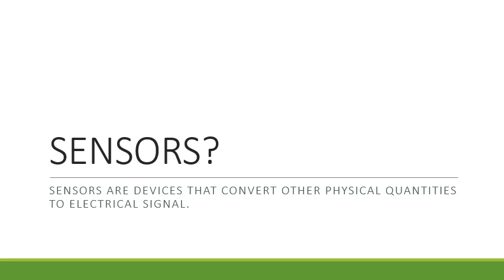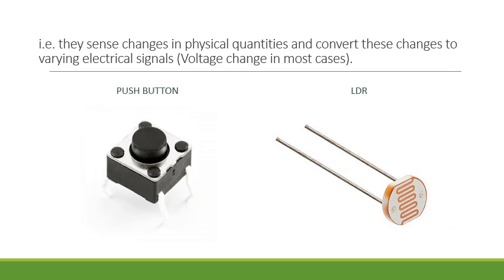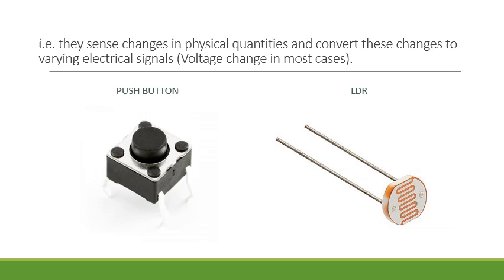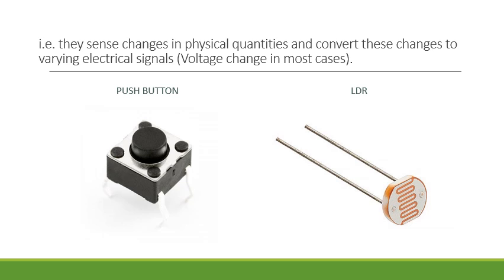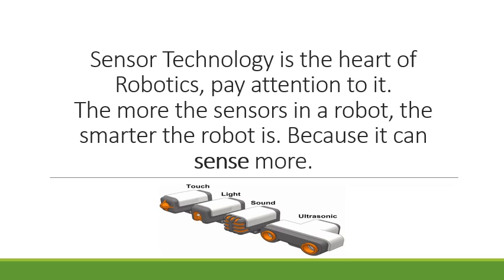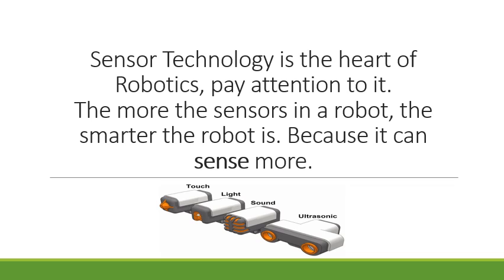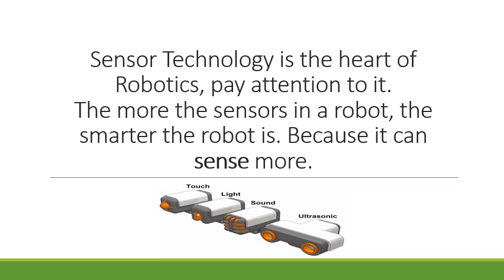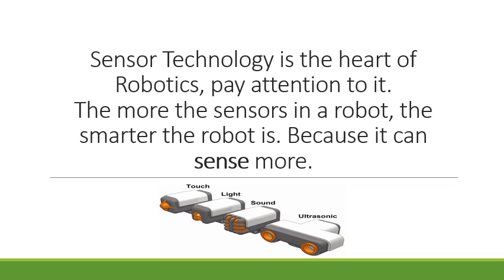0 1 4 What are Sensors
Instructor: Ojo Emmanuel